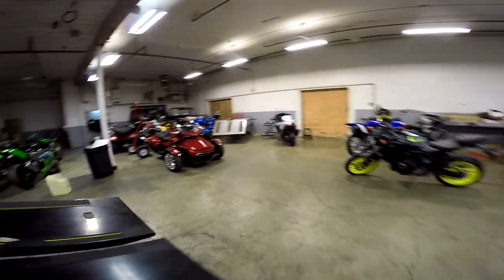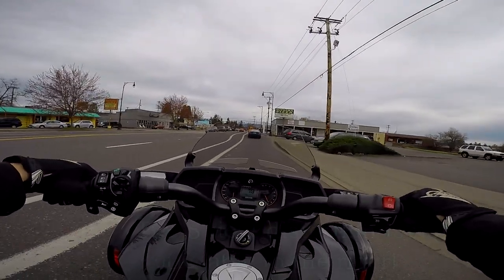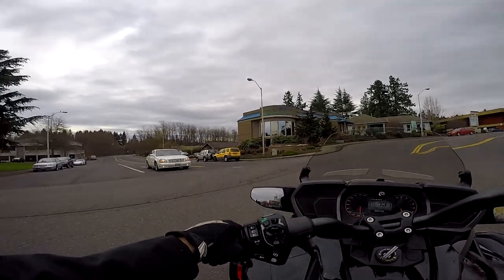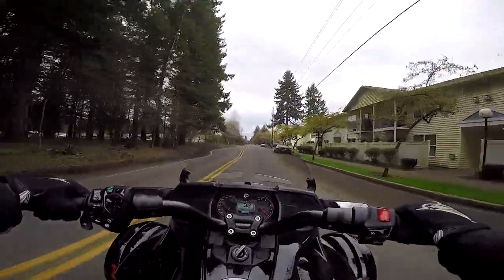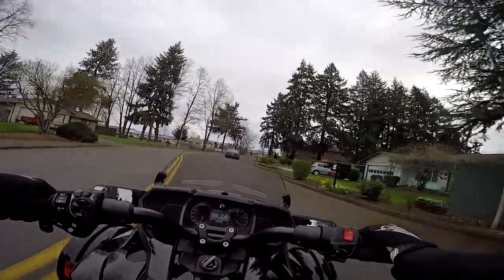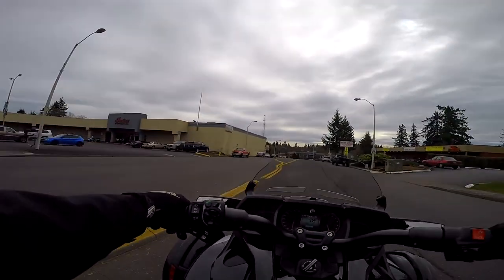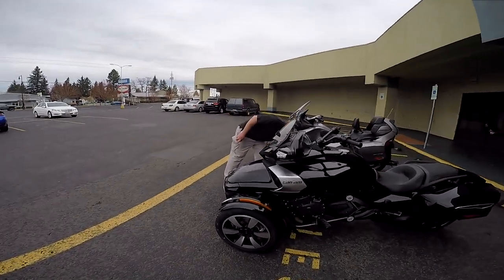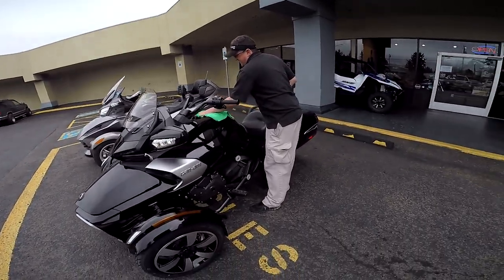The New Spyder F3-T !! - Goes To A Great Guy! | TestRides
All New Can-Am Spyder! | Wicked Cool Bike! | Fast and Comfortable!

This awesome new F3-T couldn’t be going to a nicer, more deserving guy!  We’re so happy for him!  Congratulations on your new bike Kee!
Hope you enjoy the ride and video!

Progressive Motorcycle Insurance